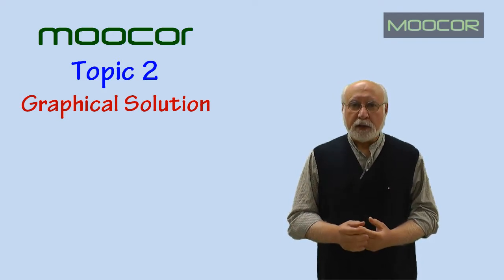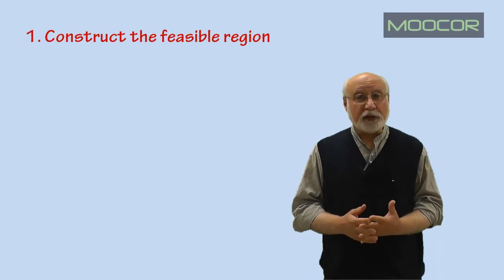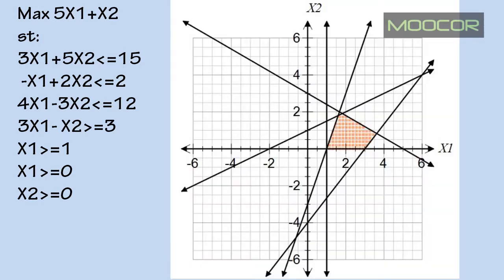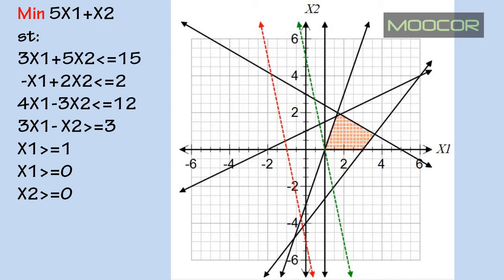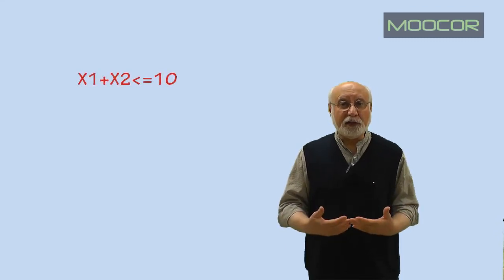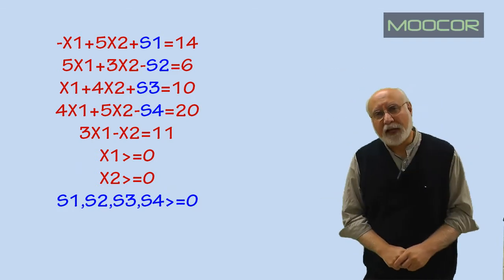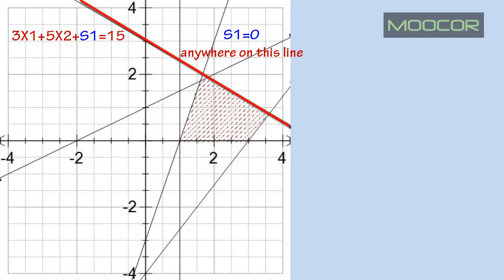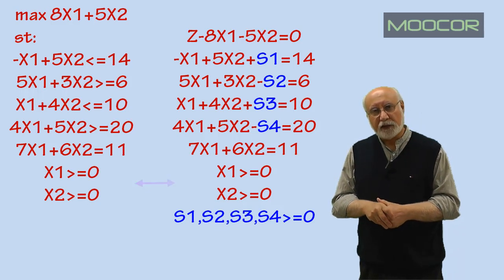MOOCOR Topic2 Module 1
This video is part of a series of instructional videos for a MOOC course in Operations Research. It is intended to be used in conjunction with the materials on its associated Web pages and postings/forum on Google groups. You can access both from my homepage.
The second topic discusses graphical solutions to two variable linear programs, standard form of the LPs and contains extended discussion on slack variables and their roles in the solution process.